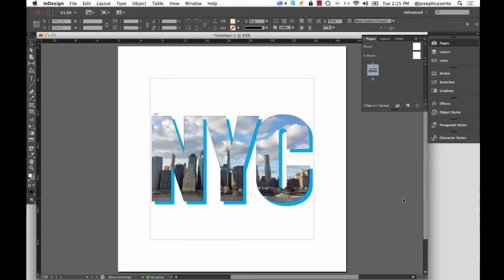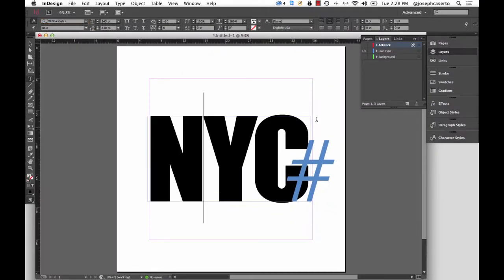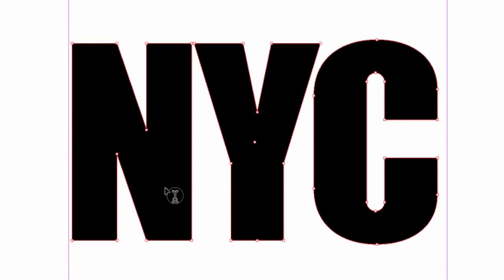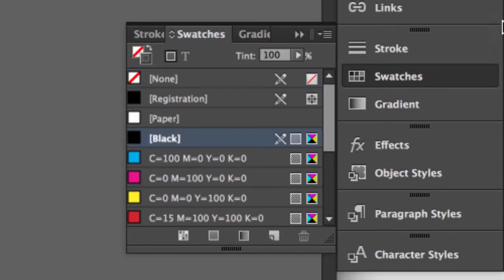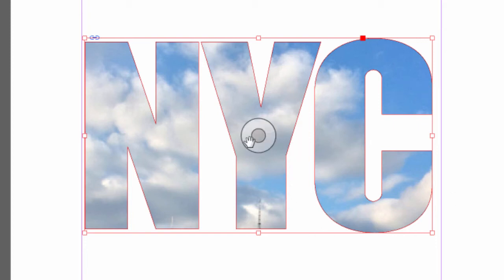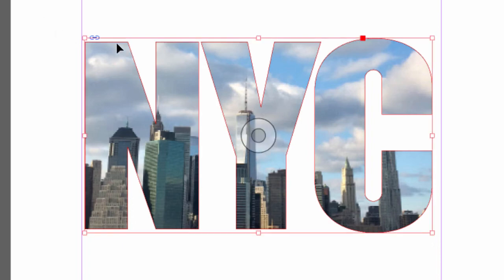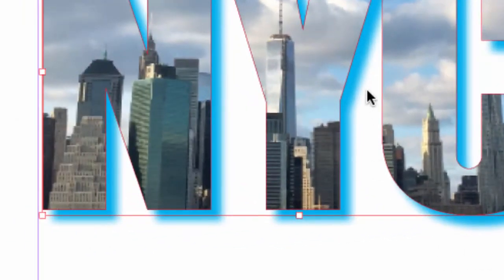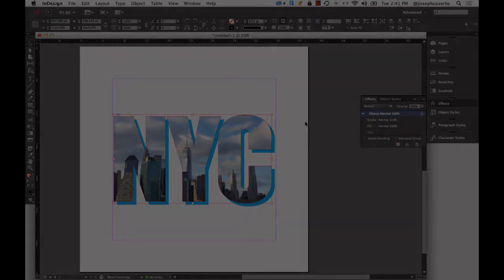Adobe InDesign: Convert Type to Vector Paths and Add a Drop Shadow in Adobe InDesign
I'm Joseph Caserto, a graphic designer and educator. Adobe InDesign, by Adobe Systems, is the publishing industry's standard software for page layout and publication design, and must be mastered by professional graphic designers and producers of magazines, catalogs, and publications. Built into Adobe InDesign are many features of its cousins Adobe Illustrator, which is used for drawing vector graphics, and Adobe Photoshop, which is used for creating raster graphics. This tutorial covers two of them: Converting type to outlines, and adding a drop shadow.

Converting Type to Outlines allows you to use any font installed in your system, and outline its characters with vector paths, which creates an editable shape that can be used as a frame to hold art or text.

A drop shadow is a raster graphics effect that gives an object the illusion of dimension, as if a light source was shining on it.

This tutorial is a lesson from my course, Converting Type to Outlines in Adobe InDesign at Udemy.com. It's a hands-on demo of how fonts are converted to vector paths in Adobe InDesign, using the Create Outlines command, which you may also know as outline type, converting type to outline (or outlines), vector type, or converting type to paths. For a limited time, you can get it for $9 (reg.